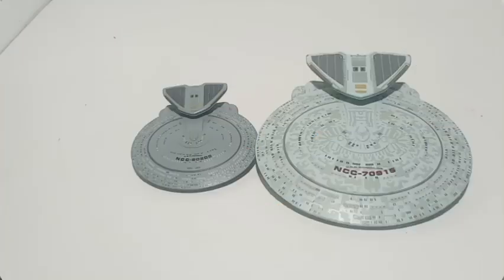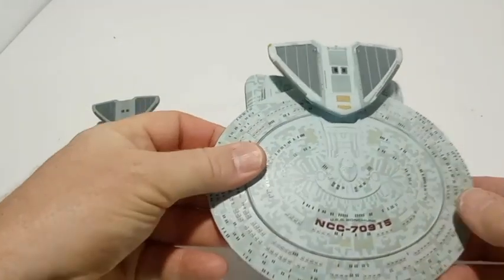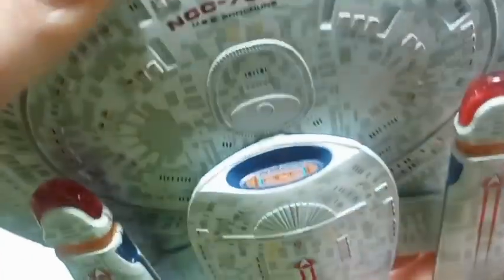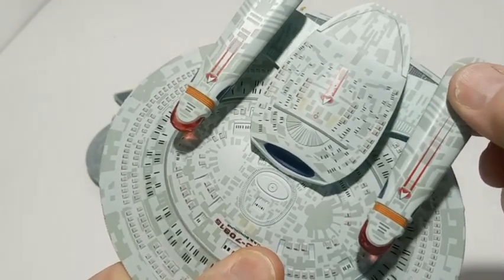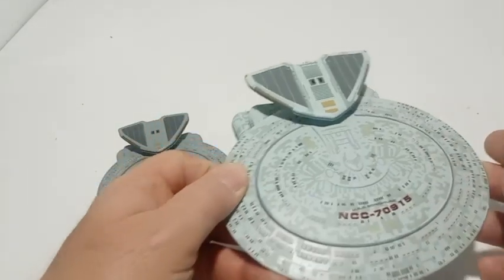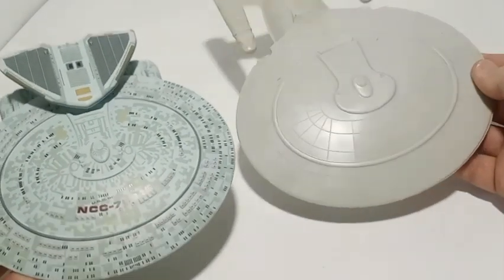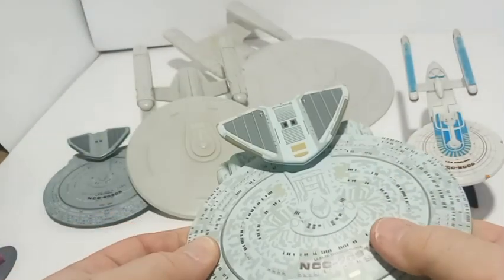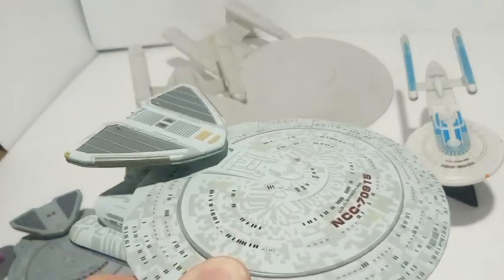Eaglemoss Nebula Bonchune xl vs Honshu 1/2500 model comparison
Amazon links

ocean wave light stargate event horizon

ocean floor tablecover

 kick ass backdrops

road tablecover

ocean wave tablecover

grass tablecover

sand desert tablecover